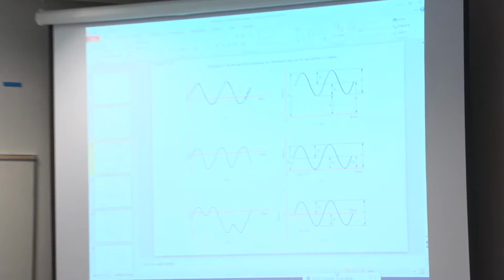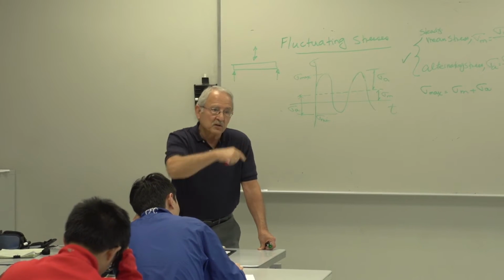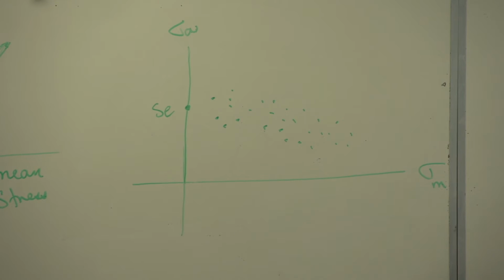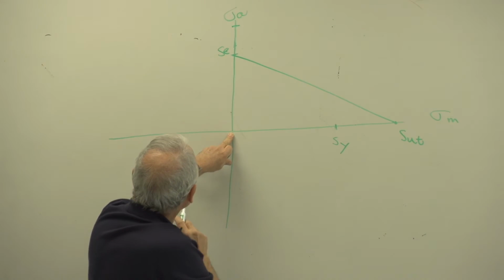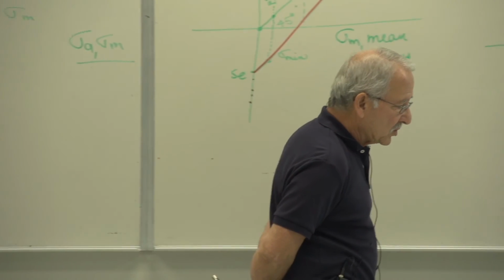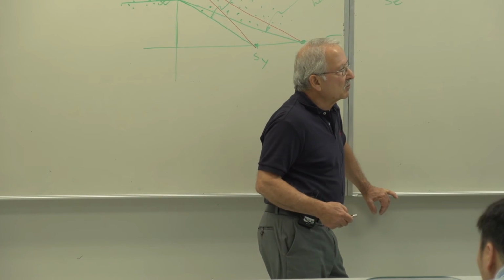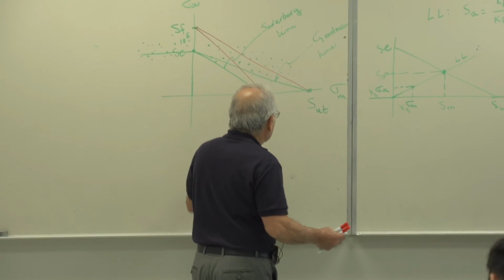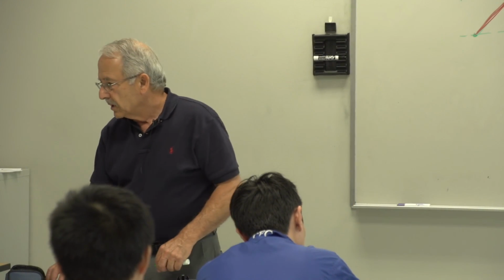Stress Analysis: Fatigue Under Fluctuating & Combined Stresses (9 of 17)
00:01:13 Review on completely reversible load
00:02:00 Fluctuating stress
00:05:15 Mean/steady stress
00:05:33 Alternating stress
00:06:20 Maximum stress
00:07:30 Stress range
00:08:10 Static stress
00:10:40 Stress vs mean stress graph
00:12:24 Review on infinite life
00:30:10 Goodman failure line and Soderberg failure line
00:34:16 Finite life stress graph
00:42:06 Yield line / Langer line
00:45:14 Safety factor from yielding
00:48:25 Safety factor from fatigue
00:54:52 Failure lines (Gerber, Modified Goodman, ASME)
00:58:14 Equations for failure line
01:00:52 Example problem: 6-29
01:16:30 Load line
01:17:40 Load line slope equation
01:18:25 Goodman line slope equation
01:22:00 Pure torsion
01:23:35 Non perfect material torsion scenario adjustments
01:25:10 Combined loading
01:25:48 Combined loading case
01:27:25 Von mises combined loading